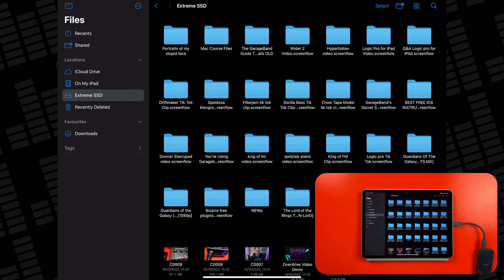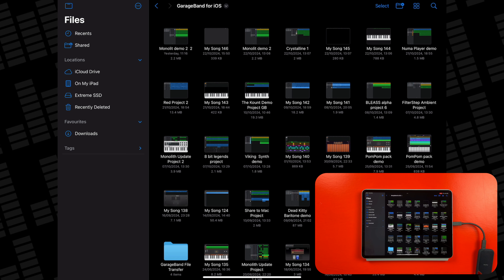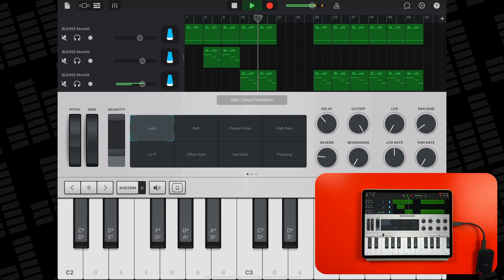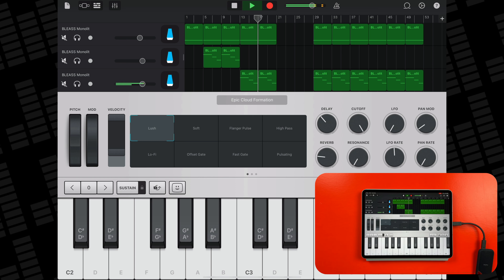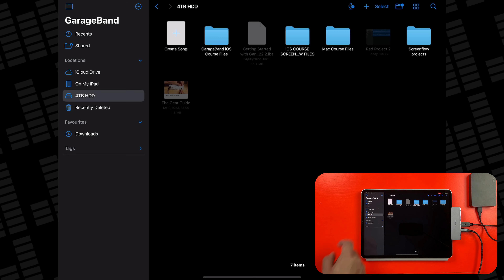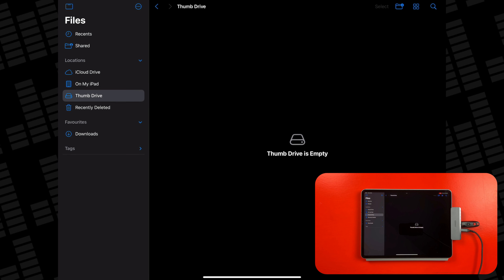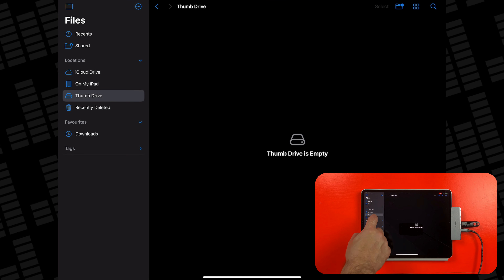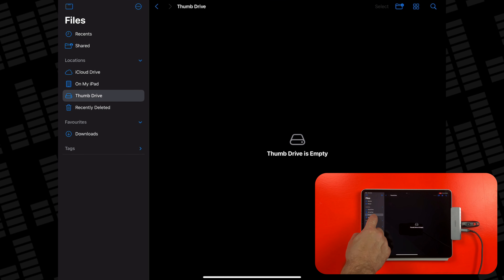How to easily expand your iPad's storage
From USB sticks to SSDs and even old school hard drives, in this video I’ll show you how to use external storage with your iPad.

Gear in this video:

Sandisk Extreme 2TB NVmE SSD

Toshiba 4TB External Hard Drive

Sandisk 32GB Flash Drive

Anker 6in1 USB Hub for iPad